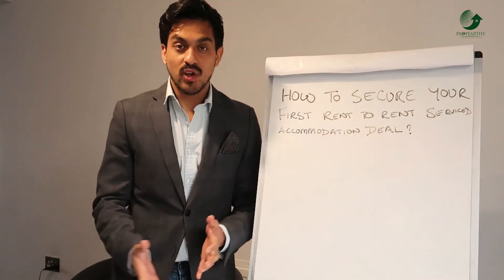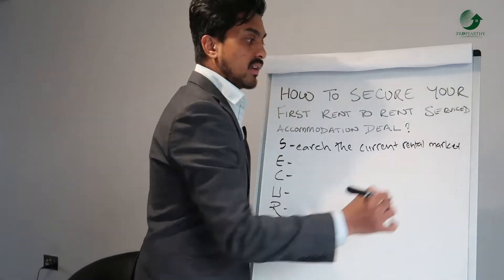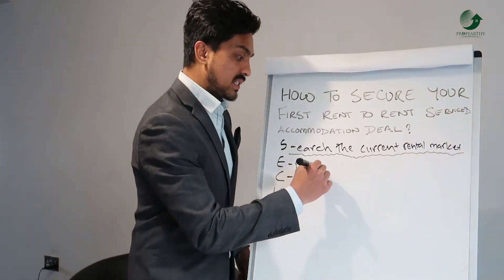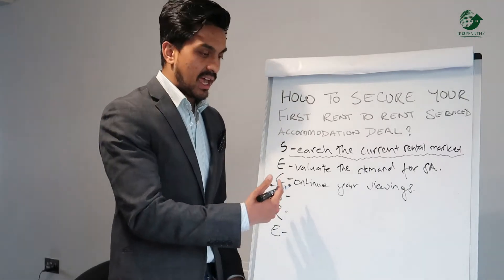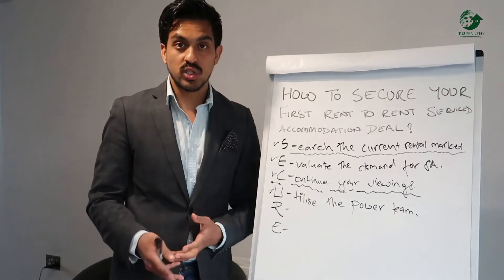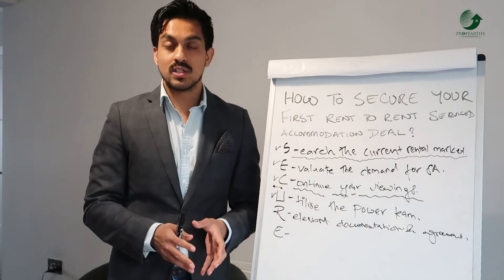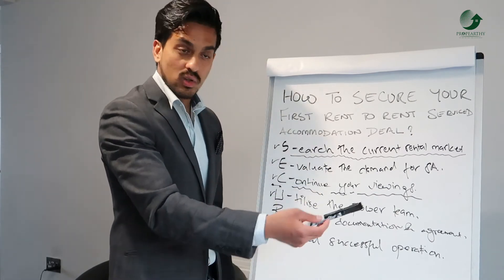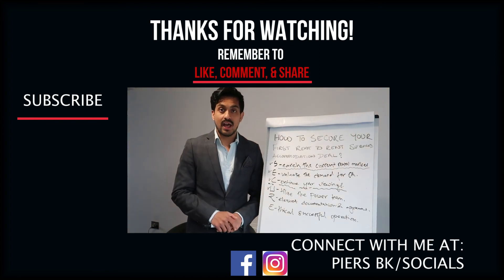How To Secure Rent to Rent Serviced Accommodation in Property Investing UK | Guide & Tips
Serviced Accommodation UK | Best tips & Guide for Property Investing. In this video, I show you top things to consider while securing properties.

How to be TOP 1% of Serviced Accommodation Owners Online Program , Open for Enrollment now  :

My 4 simple hacks that has made Serviced Accommodation owners in the UK over £100,000 + on sales/bookings -

Want to download my Free Start Up Guide for Serviced Accommodation Business & know about COVID - 19 impact on SA business.  -  ( Link is on bottom of the below page)

Read How to hire House Keeping Team in your Serviced Accommodation Business. -

To work with myself to find you your first serviced accommodation investment unit,

Hey, if you 're new to the channel, my name is Piers B.K.

I am successful owner of Propearthy , running serviced accommodation business and property investing, helping amazing individuals work with me to start their serviced accommodation business through my bespoke sourcing.

I run an online program for serviced accommodation owners, - How to be top 1% of Serviced Accommodation Owners in the UK. The beauty is it doesn't matter if you are new to the business, or you are looking to start an air bnb/ serviced accommodation business, I have all the topics covered for you.

If you are serious about owning a serviced accommodation business and start investing in property market in UK, this program is a step to step guide from START TO FINISH.

*** Please share this website.

To qualify for our EXCLUSIVE MEMBERS CLUB please send us an enquiry